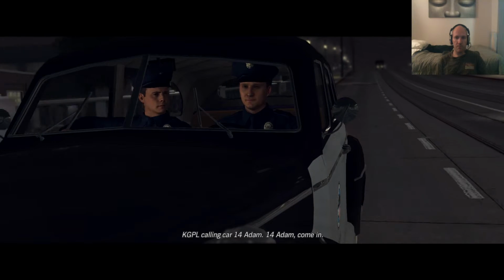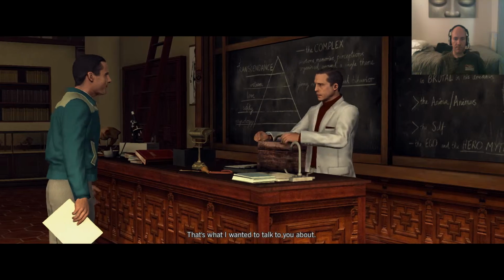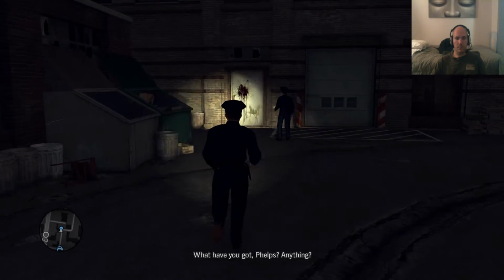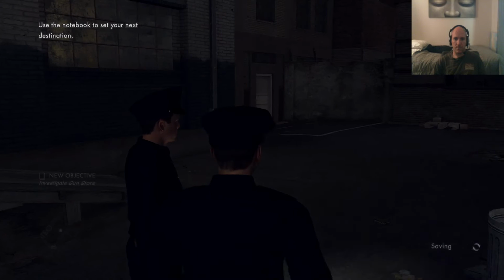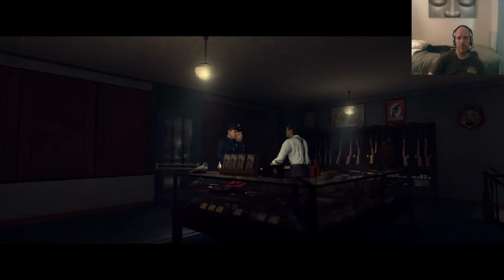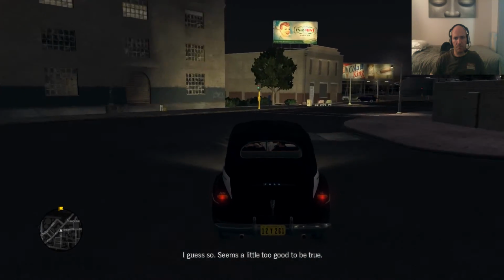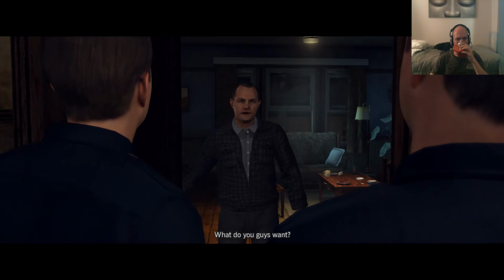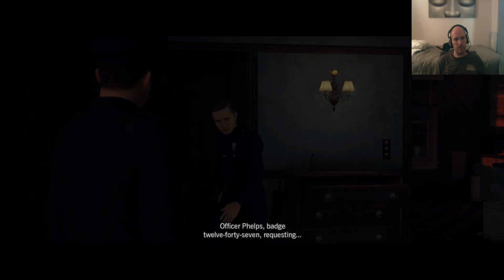[LP] L.A. Noire - Pt. 1 - "Upon Reflection"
Episode #1
"Upon Reflection"
Patrol Desk Case